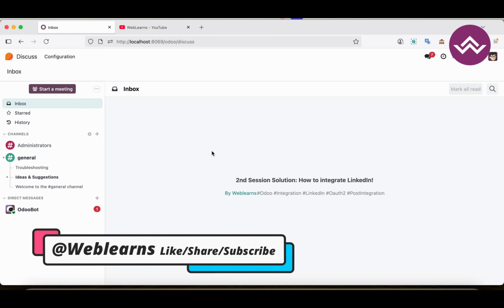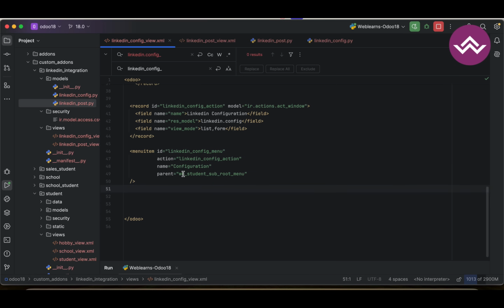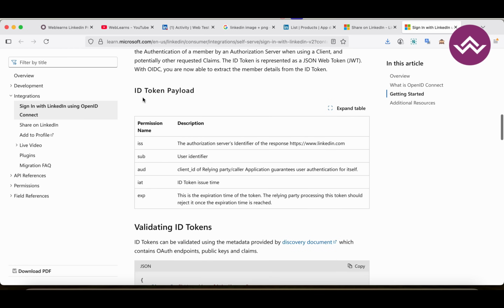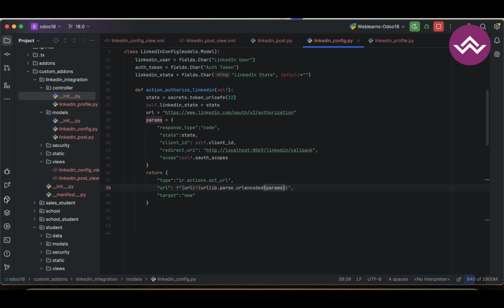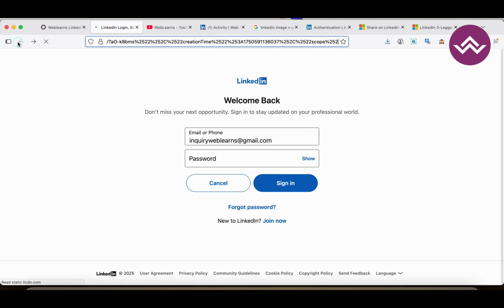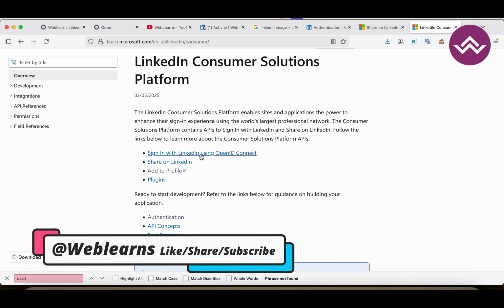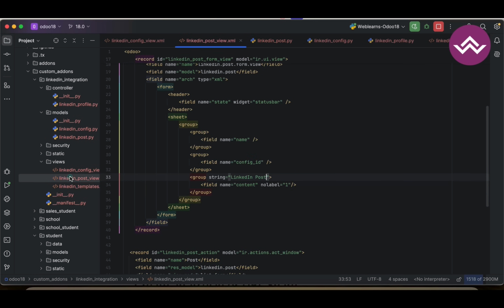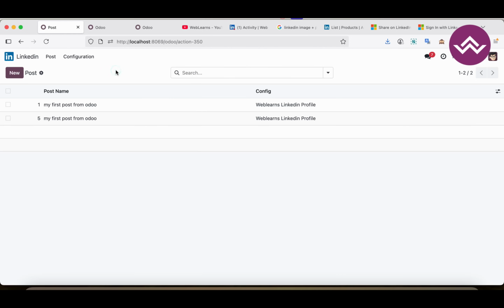Linkedin Integration With Odoo Exercise Solution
Learn how to integrate LinkedIn with Odoo 18 step-by-step in this hands-on exercise. This tutorial covers everything from LinkedIn API setup to connecting it with Odoo using OAuth, fetching LinkedIn profiles, and automating data flow for recruitment and marketing.

Support me :-